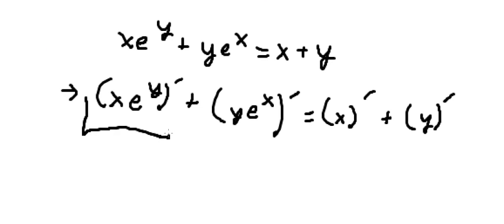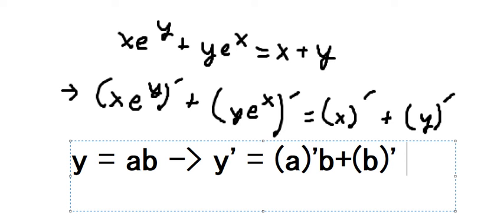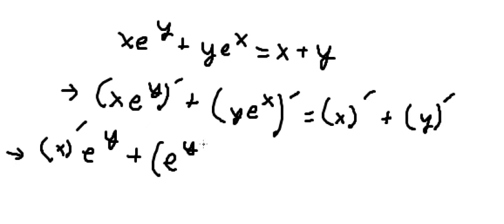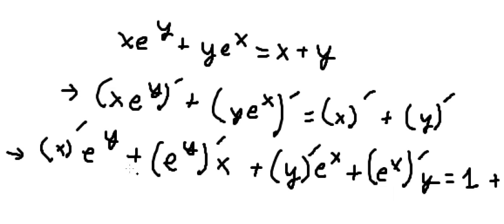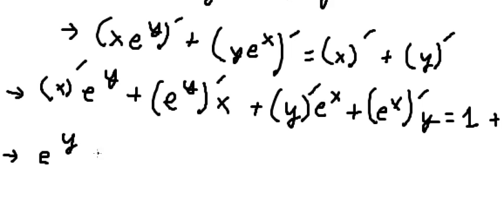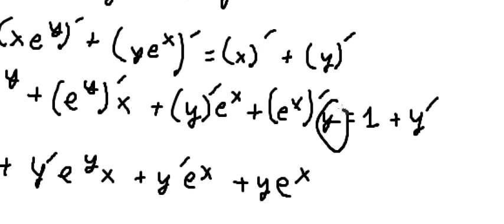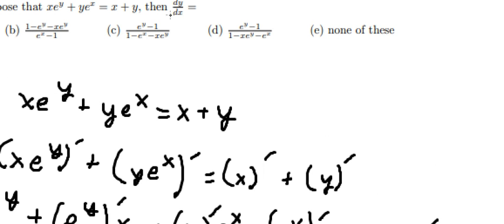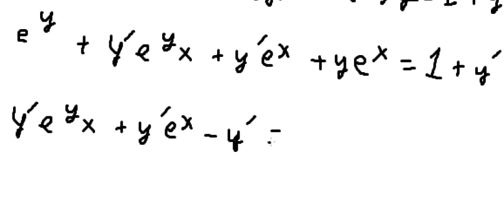Calculus Help: Implicit Differentiation: Suppose that xe^y + ye^x = x+y, then dy/dx =